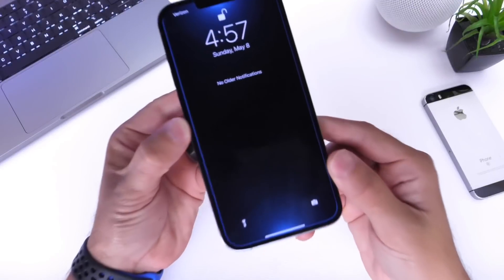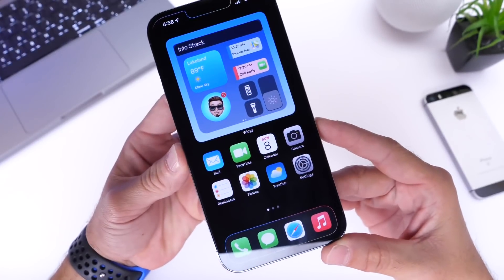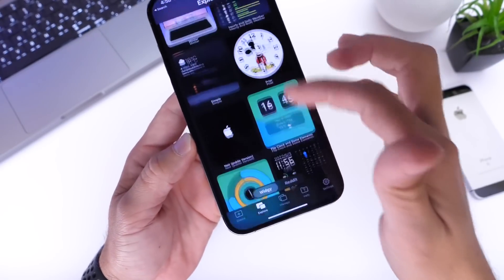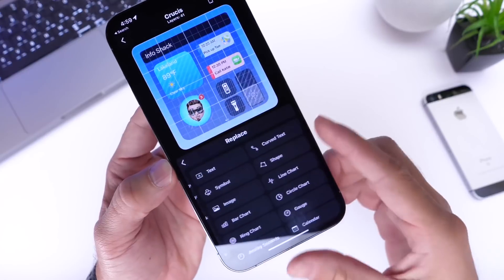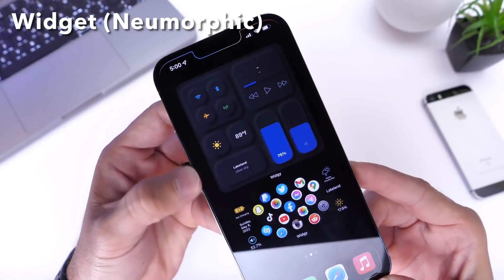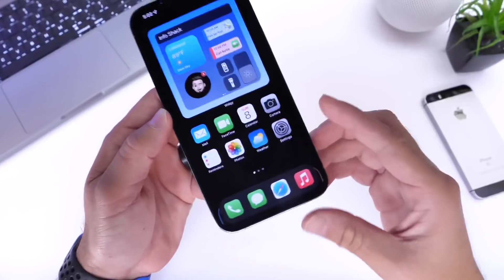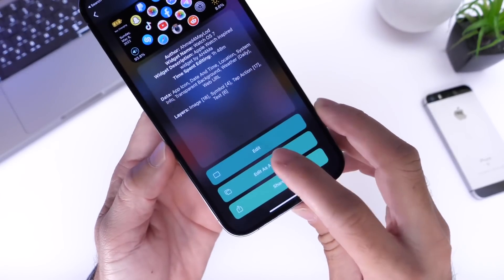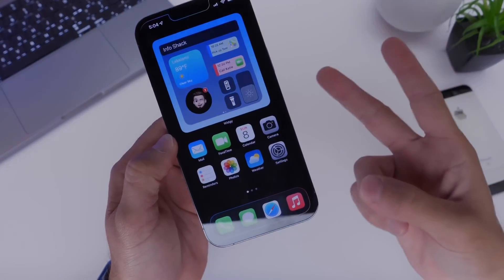Best iPhone Widgets - iPhone Setup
Social Media  🙌
s=21